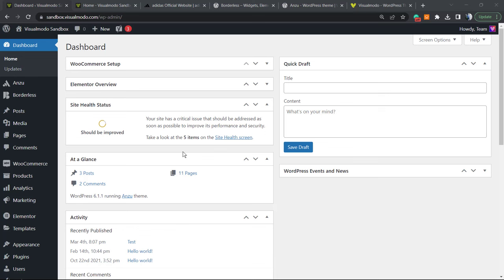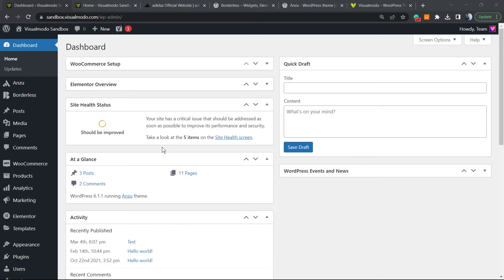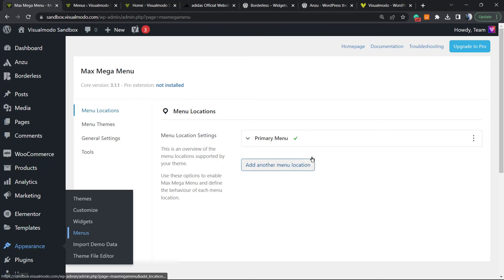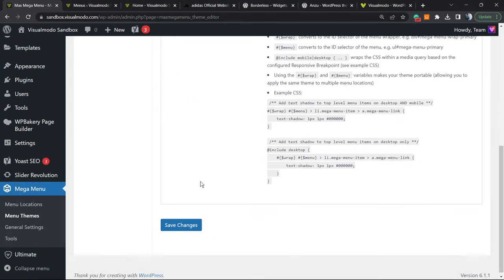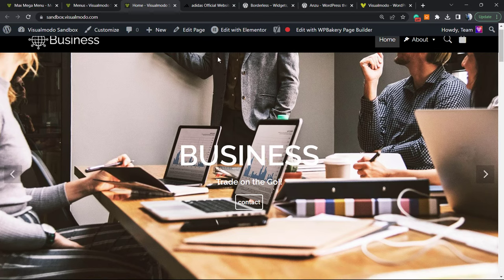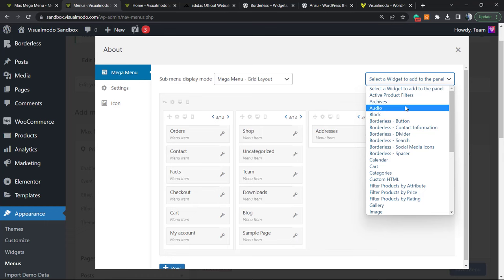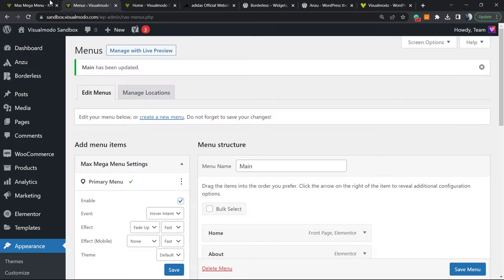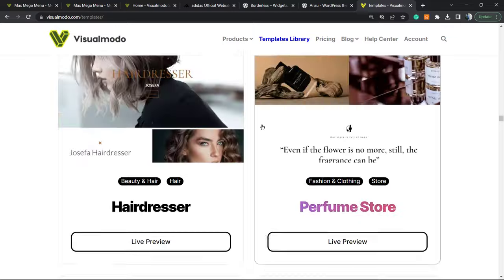How to Add a Mega Menu on Your WordPress Site Navigation For Free?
In today's video we'll learn how to add and setup a mega menu on your WordPress website navigation in a simple, fast and free method using any theme.

Would you like to include a mega menu on your WordPress website? Mega Menus facilitate the organization of dozens or even hundreds of links into intuitive columns and rows. Then you can add valuable content like images and videos, this will enhance the usefulness of your mega menus. In this video, we'll demonstrate how to add a megamenu to your WordPress website, one step at a time.

Why should adding a megamenu to your WordPress website be complicated? WordPress is equipped with a drag-and-drop editor that you can utilize to create a dropdown menu, header, and other features. Even plugins exist that enable you to create custom menu structures in WordPress-themed websites.

If your website has a lot of content, you may need to create a larger mega menu. These large menus allow you to add multi-level drop-downs to the navigation on WordPress.

You can utilize mega menus to categorize your content into different categories and subcategories, this will allow visitors to find the specific page they are looking for. For instance, if you created an online marketplace, you would organize all of your product categories and subcategories into a large menu.

This facilitates the ability of consumers to find the specific product category they want, and complete the purchase. Mega menus can also provide visitors with complex content, such as videos, text, search, and current posts.

Many websites utilize images as well, this is because they make it easier to scan large menus with images. Even if you're displaying dozens of menu items on your website, breaking them into columns and then including an appropriate image can facilitate visitors in finding the content they seek in seconds.